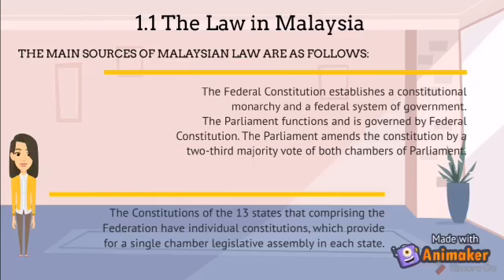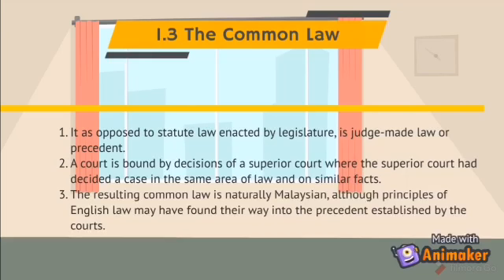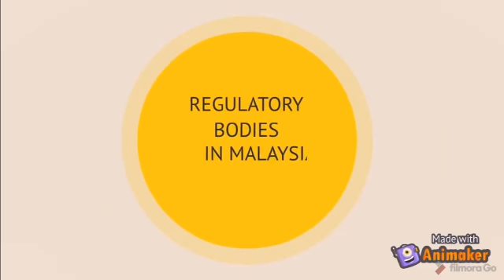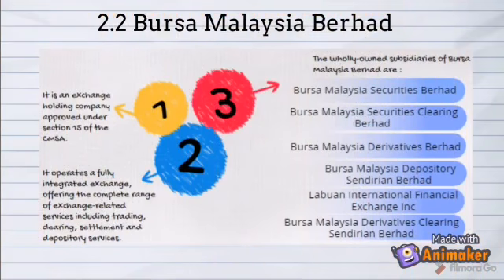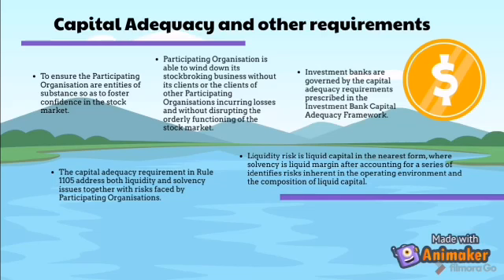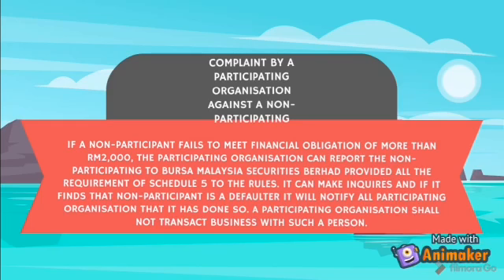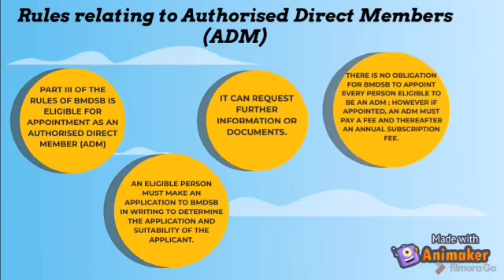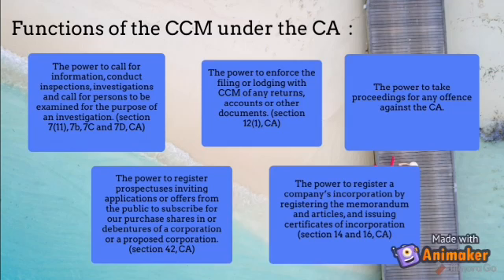Topic 2 Regulation of the Securities Industry (G01)